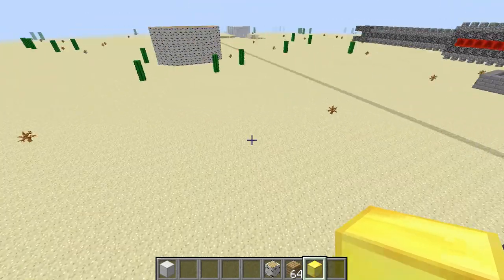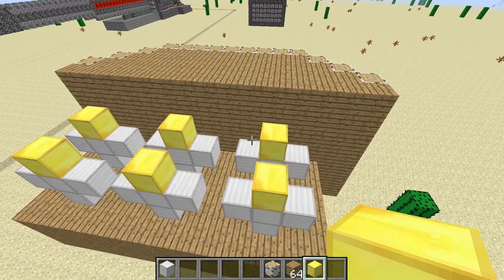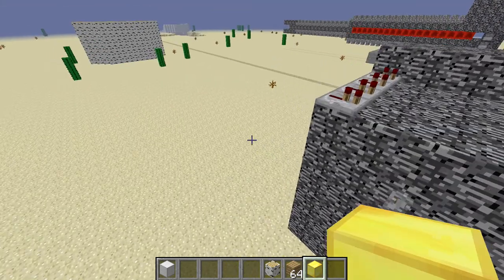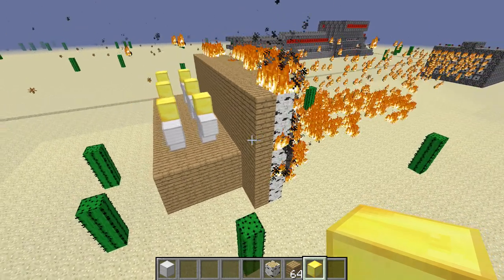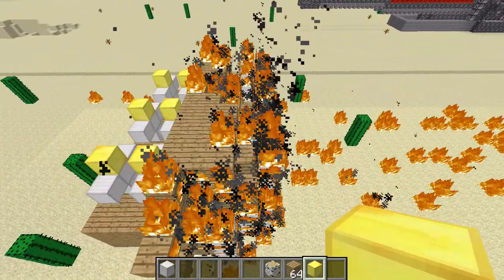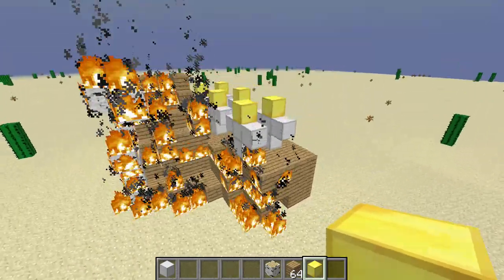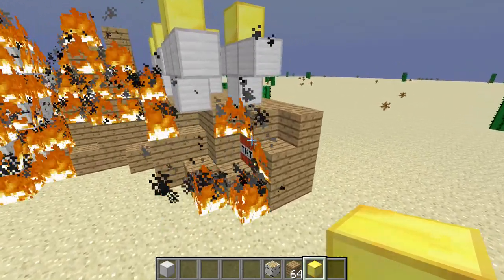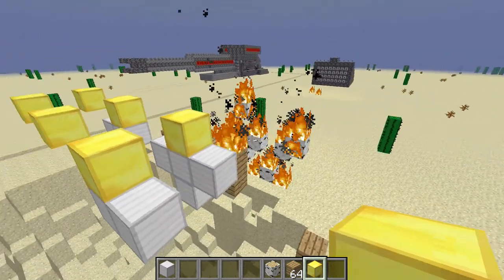Minecraft Awesome Gun